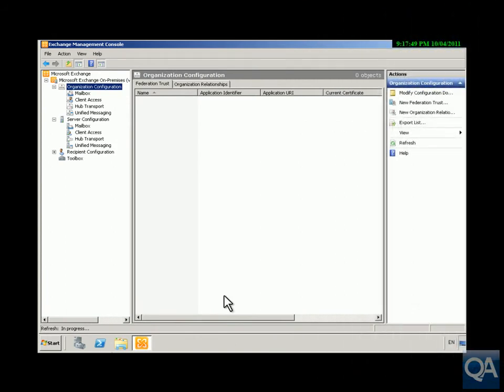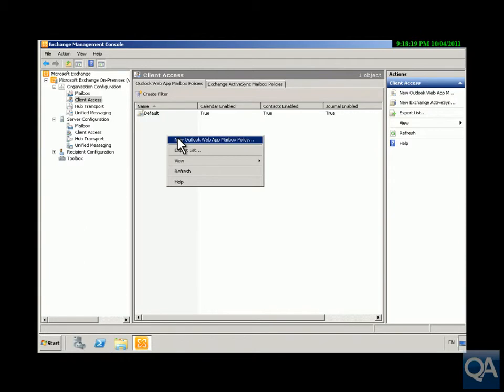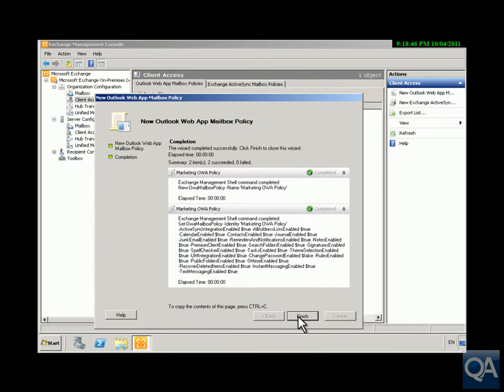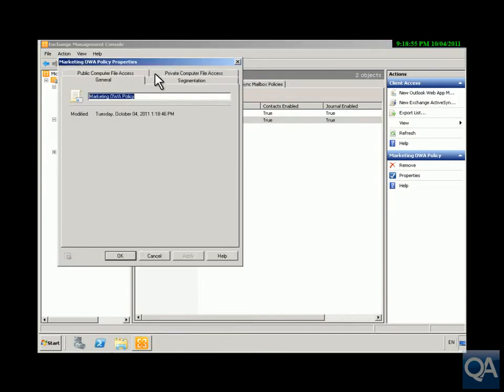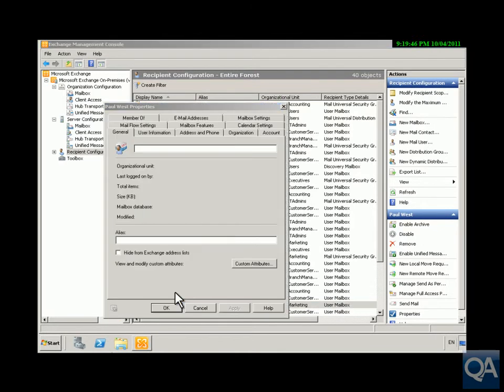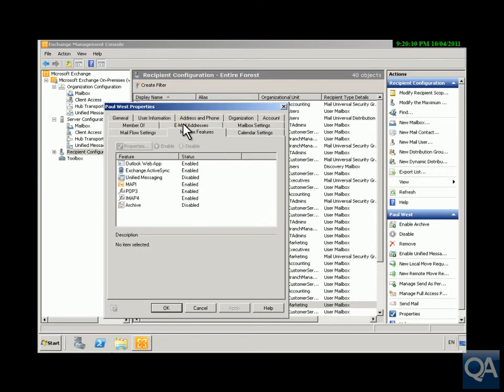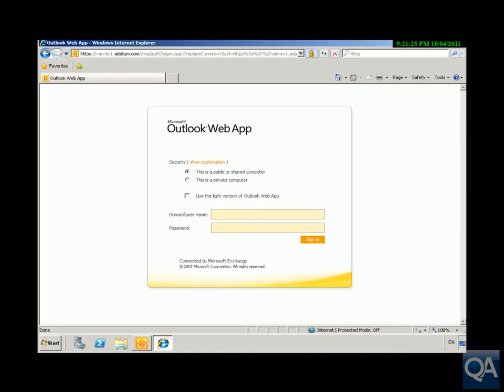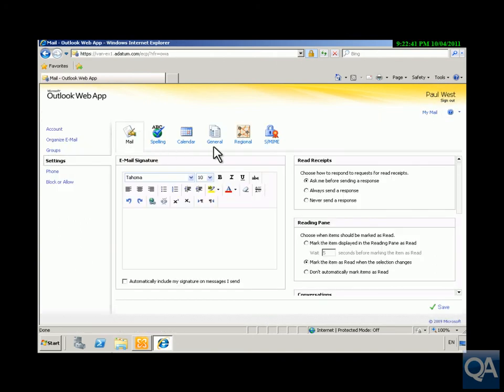Demo 23 owa policies.avi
Demonstration: Configuring OWA policies